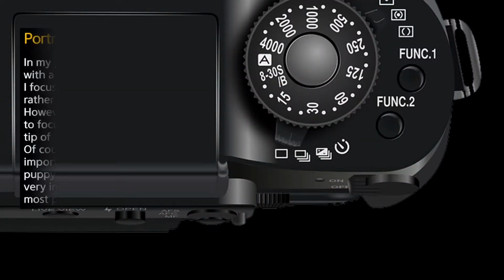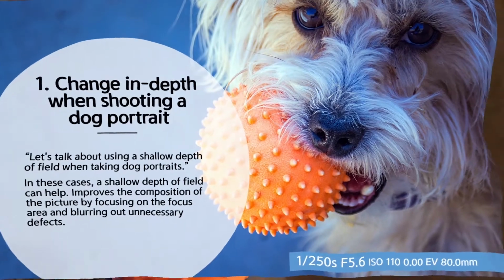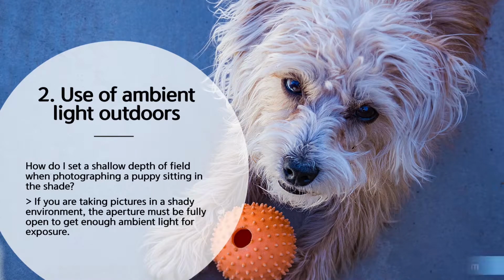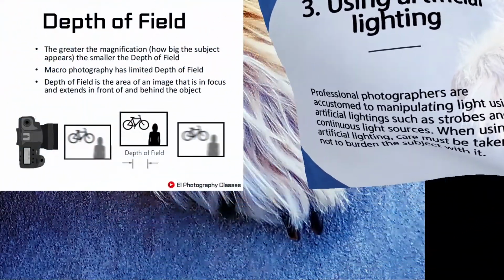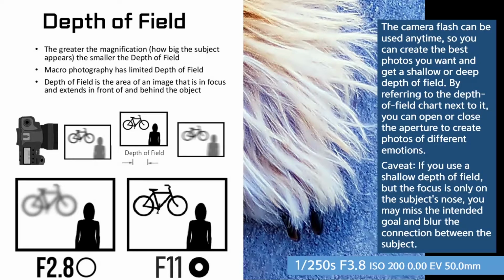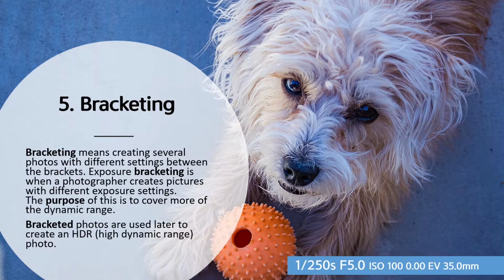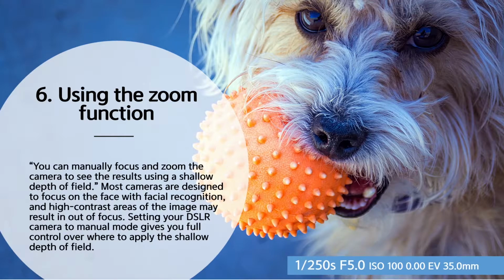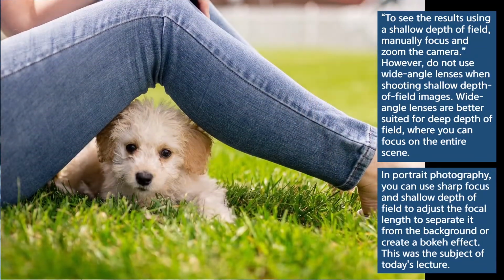🐕 Dog Portrait in depth of field photography 🐕 ENG.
Shallow depth-of-field photography tips for pets
Depth of Field Puppy Photography Understanding Shallow Depth of Field
Today we are going to show you how to add a shallow depth-of-field photo to your pet. Perhaps the best technical value.
In my dog photos, the depth of field was shallow, so I focused on the cute black nose rather than the rest of the face when I took it. But in general, it is also good to focus on the eyes and tip of the nose.
Of course, the eyes are the most important. Capture fast-moving puppies with fast shutter speeds. Most pets have limited expression, so it's very important to get their attention.

🙋 Watch the video to see 🙋

00:00 - Dog Portrait in depth-of-field photography.
00:30​ - Bio-Greeting
01:38 - Content order
02:06​ - Changes in-depth when shooting a portrait
03:41 - Use of ambient light outdoors
04:38​ - Use of artificial lighting
05:37​ - Use a shallow depth of field
06:53​ - Bracketing
08:39​ - Using the zoom function
10:53​ - Class Infor
11:23​ - Final Words